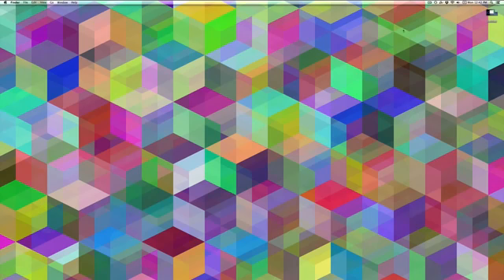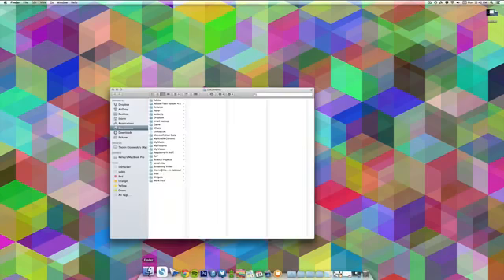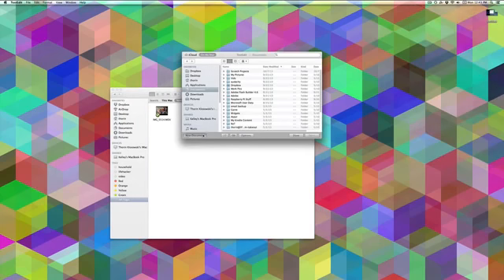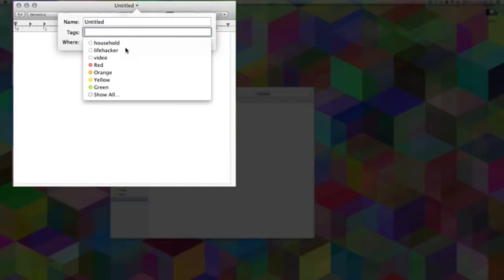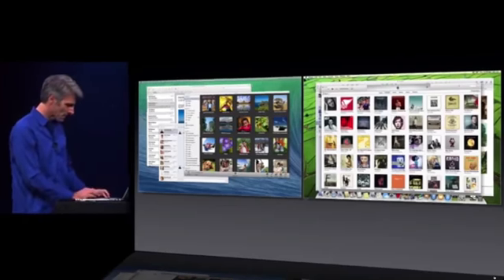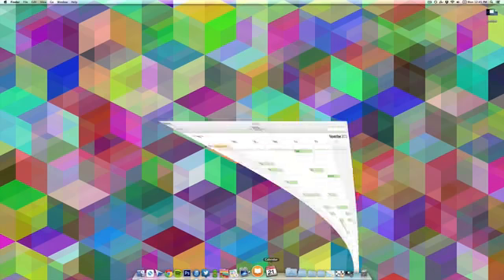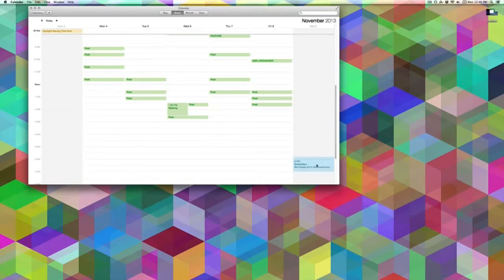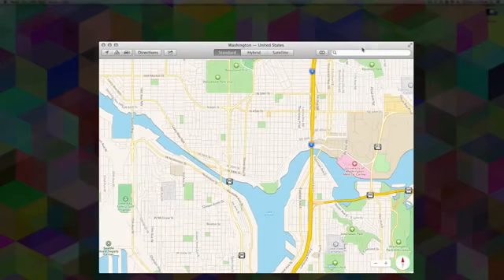Everything You Need to Know About OS X Mavericks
OS X Mavericks is here, and while there aren't that many new features this time around, it still has a few new tricks up its sleeve. Read the full details over on Lifehacker